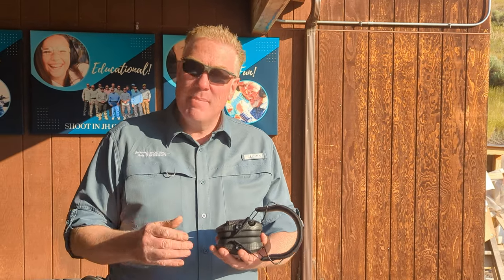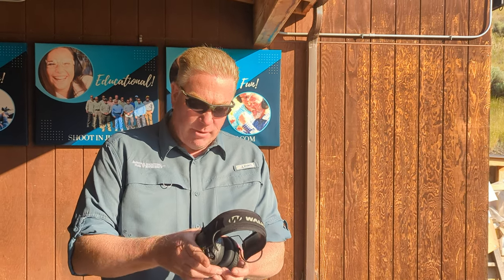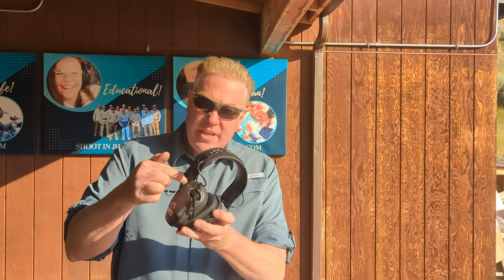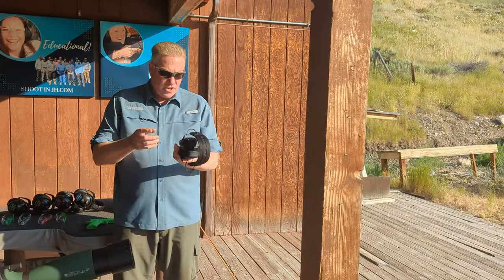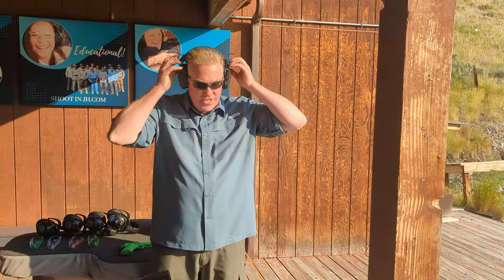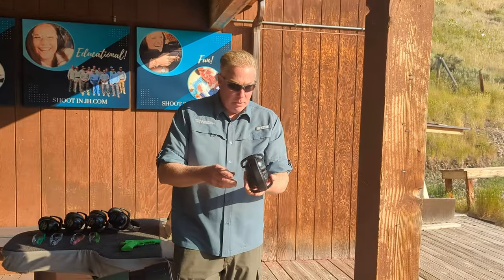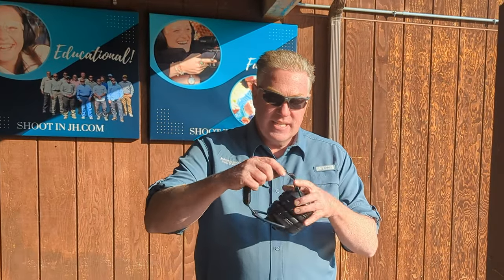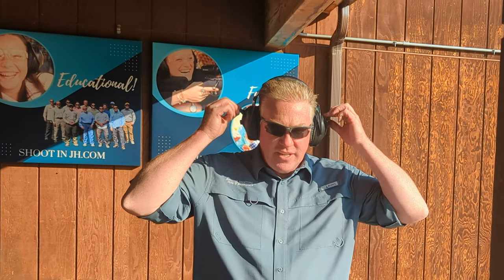3 Pairs of "Under $125" Ear Pro compared! Walker Razor Slim, Savior and Pro Ears 300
3 Pairs of "Under $125" Ear Pro compared! Walker Razor, Savior and Pro Ears 300 hearing protection for shooting. Review by Shepard O. Humphries.

Walker Razor
Pro Ears 300

Shepard is an Amazon influencer and may earn from qualifying purchases.